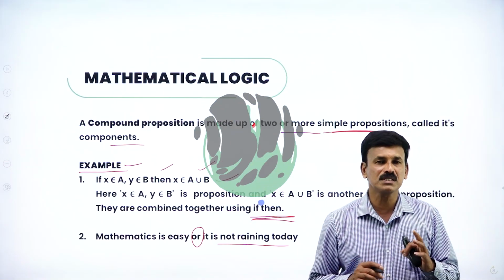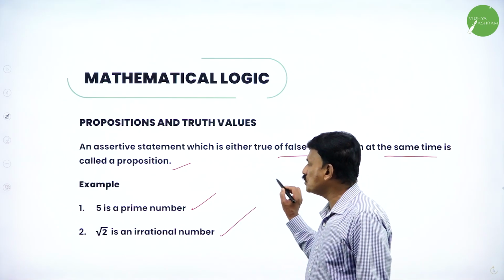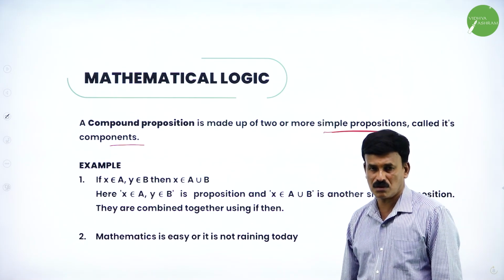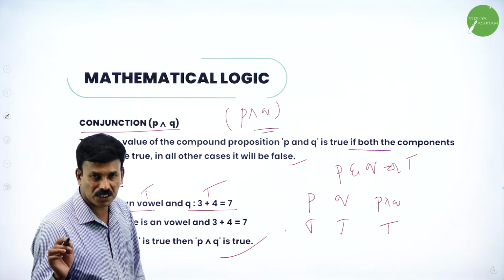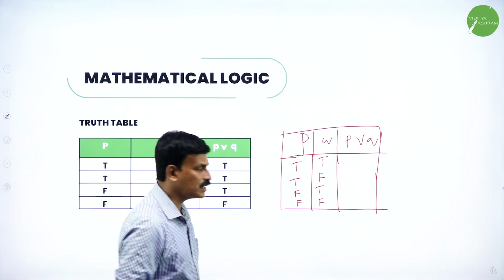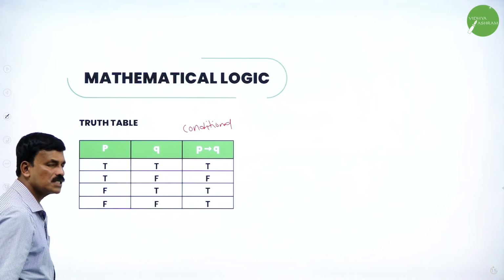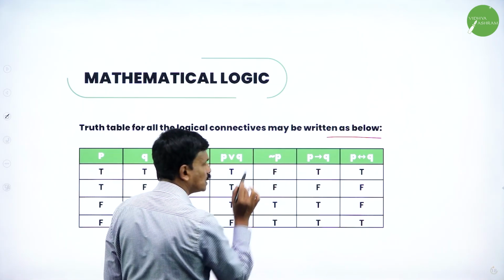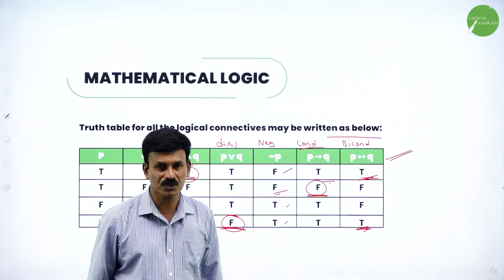DAY 59 | BASIC MATHS | II PUC | MATHEMATICAL LOGIC | L1